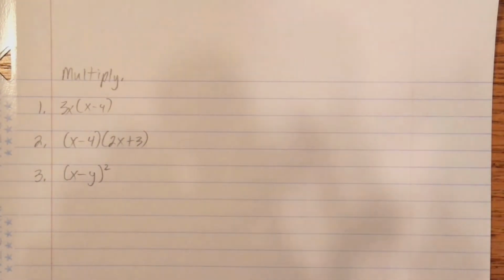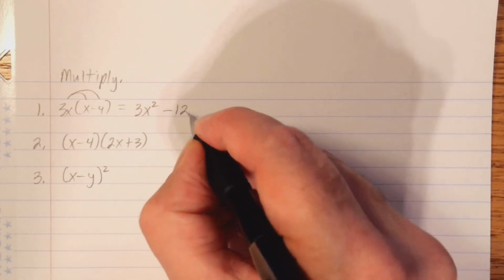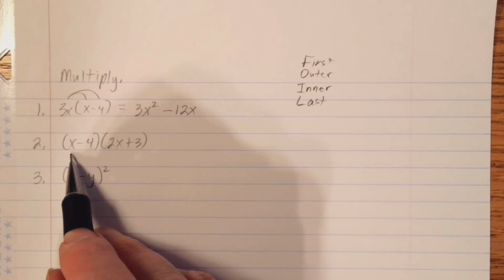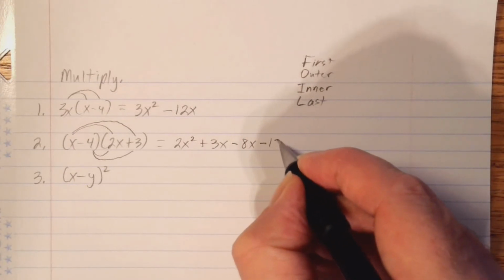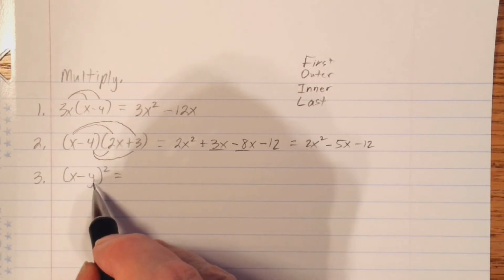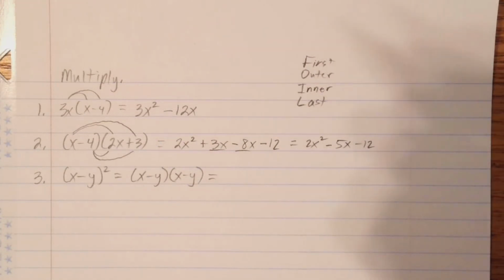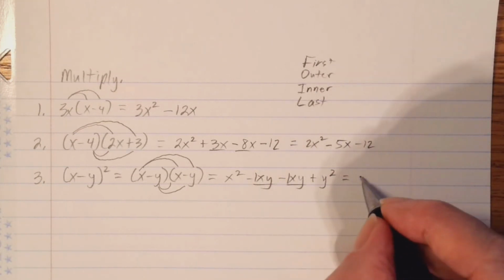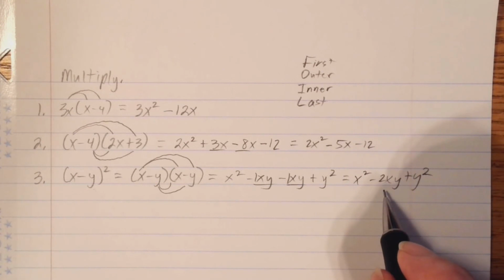Multiplying Polynomials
A review to prepare students to work with trigonometric identities.